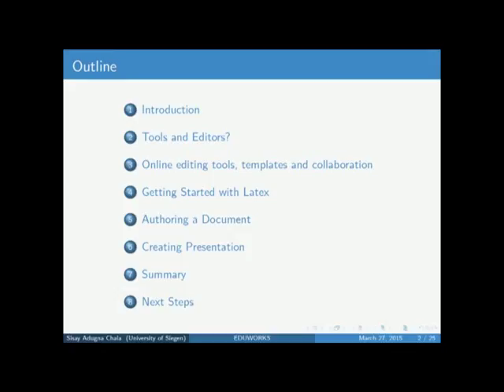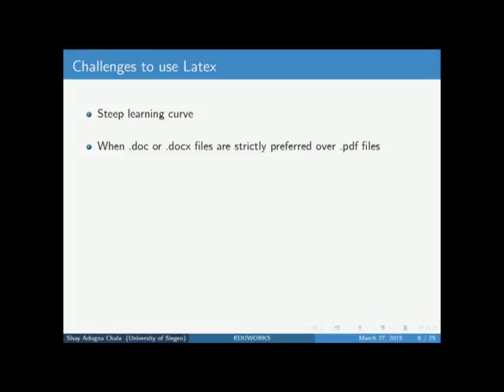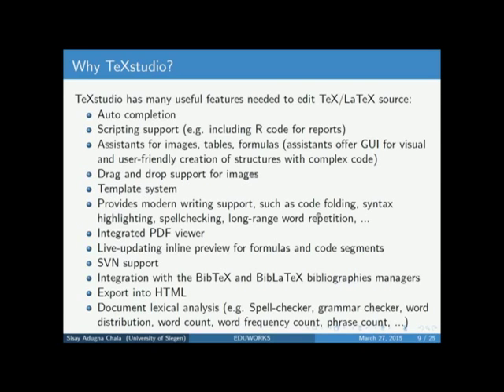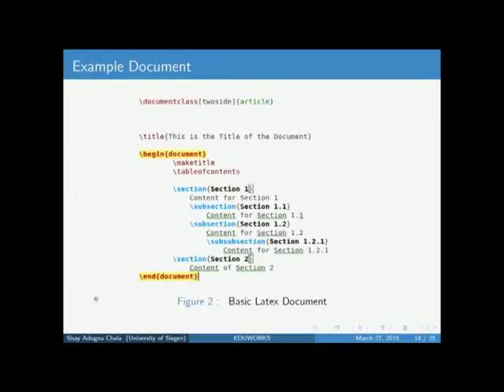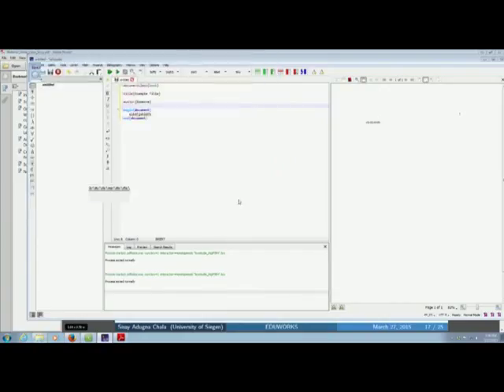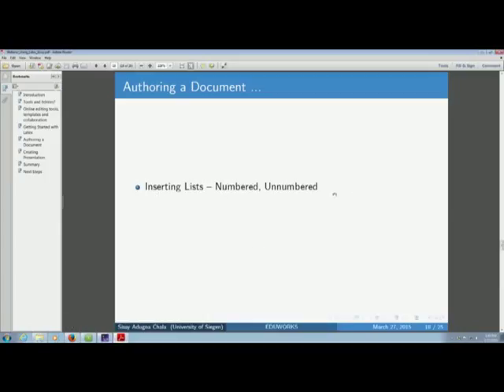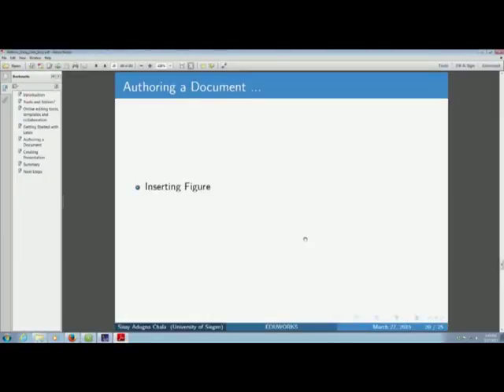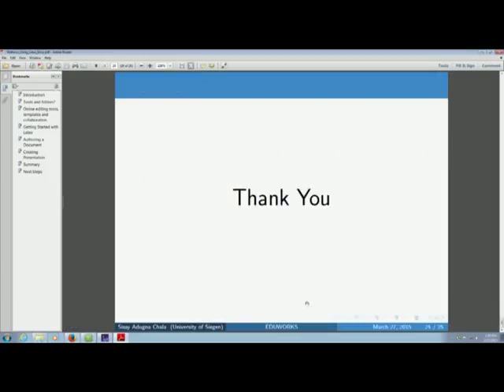Latex Tutorial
Tutorial of latex for absolute beginners.